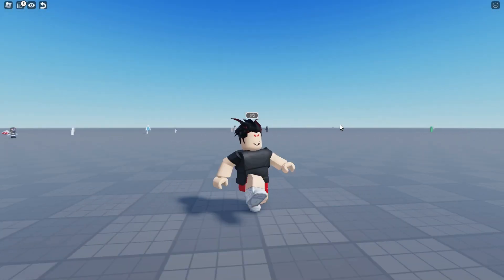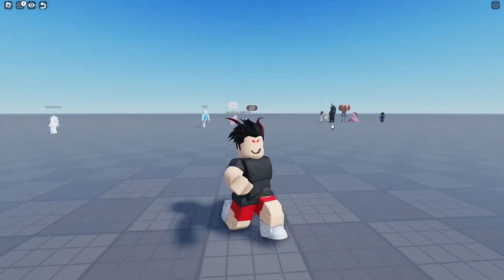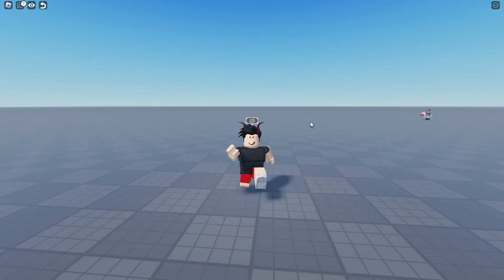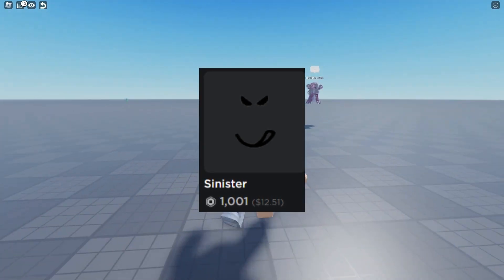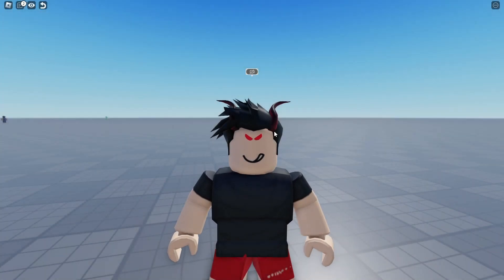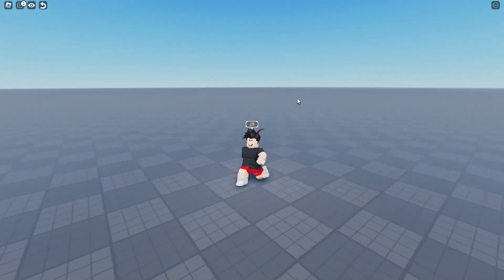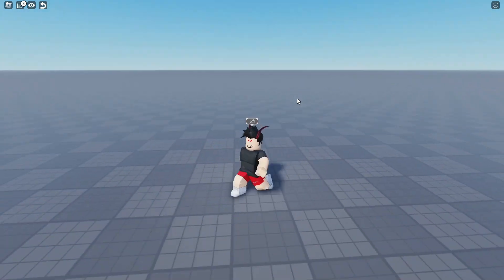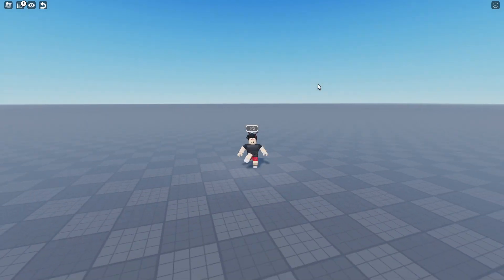*NEW* Fake UGC Eyes of Crimsonwrath (RED SINISTER FACE)